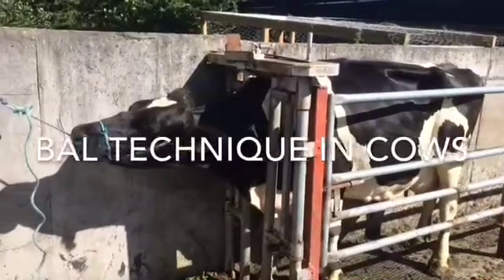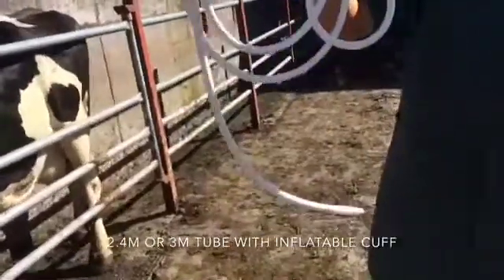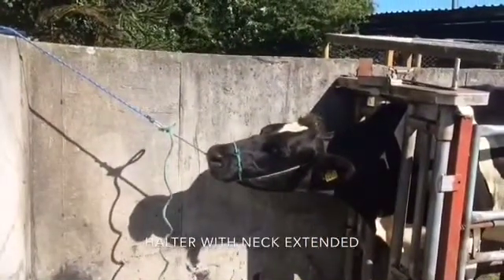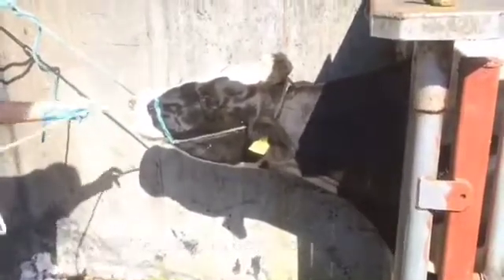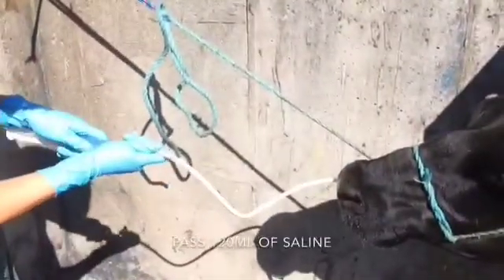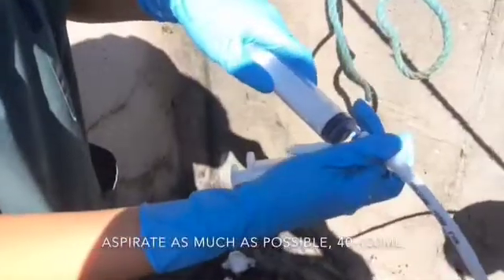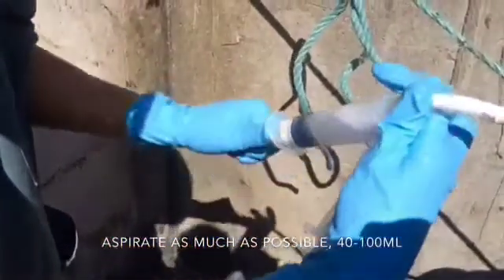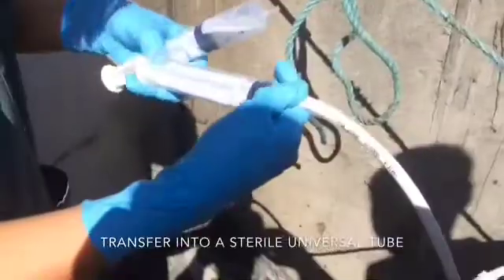Broncho-alveolar Lavage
Detect immature lungworm larvae in cattle- how to perform a BAL